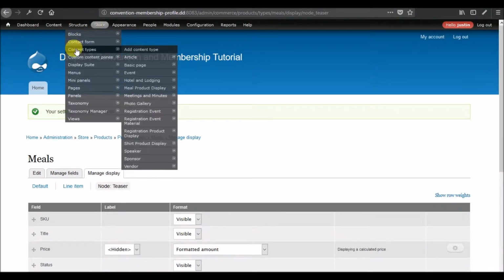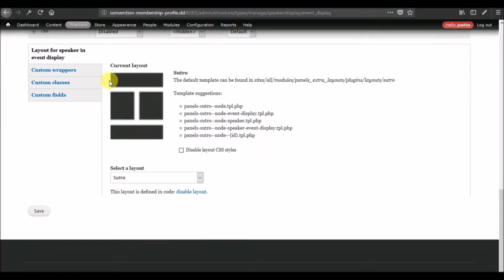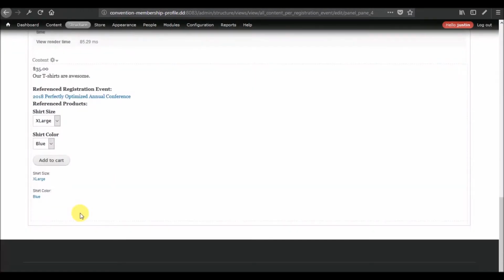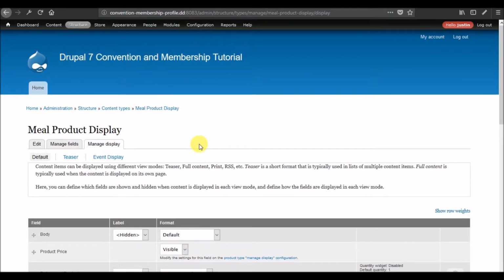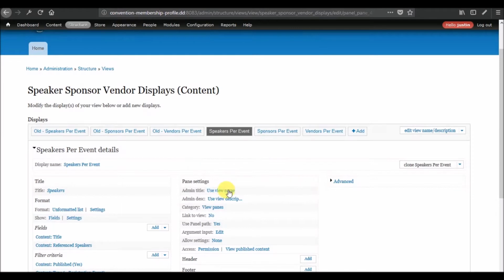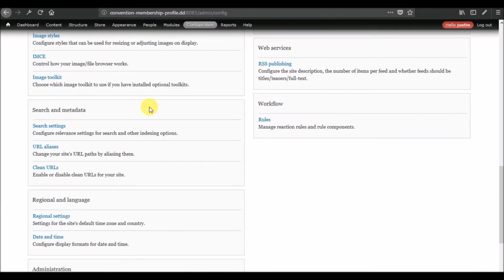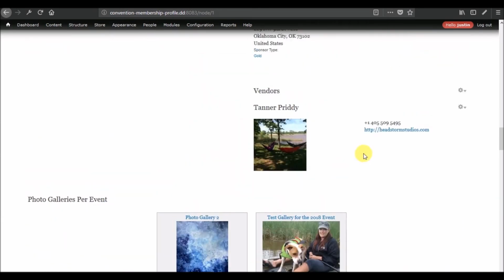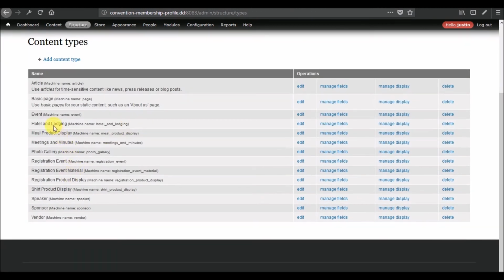Lesson 29 - 2018 Drupal 7 Registration Platform - Manage display types and using them in views